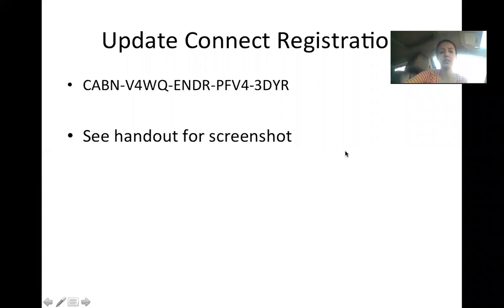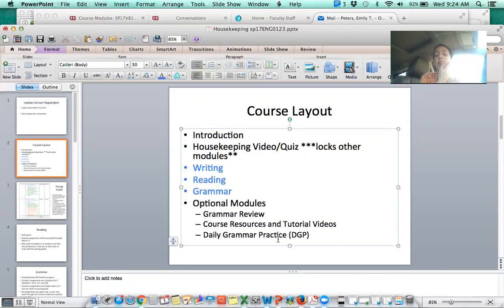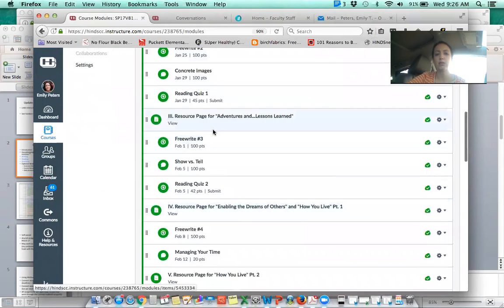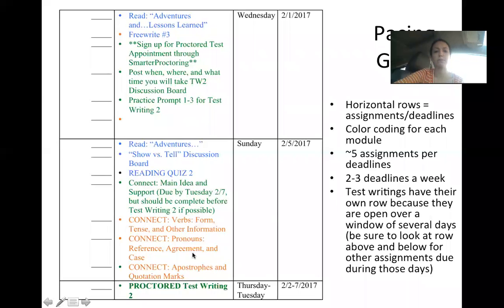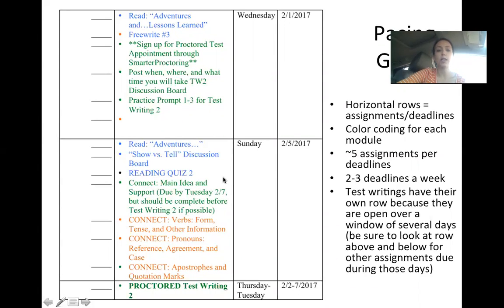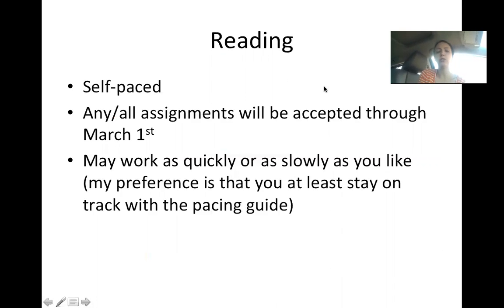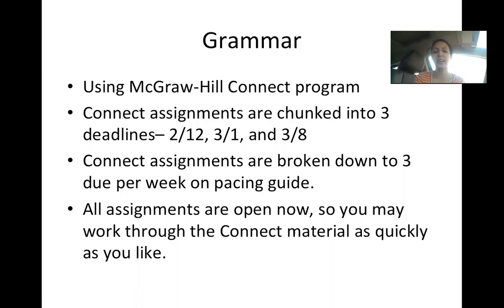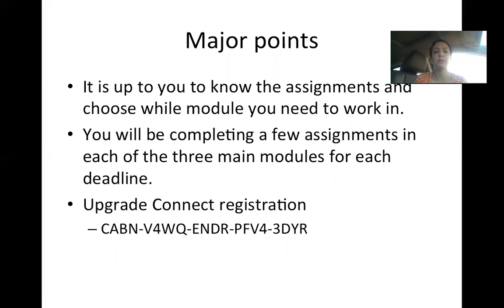Housekeeping ENG0123H11A Sp17